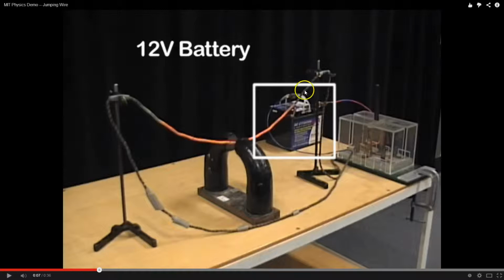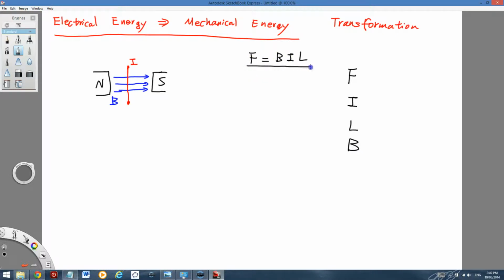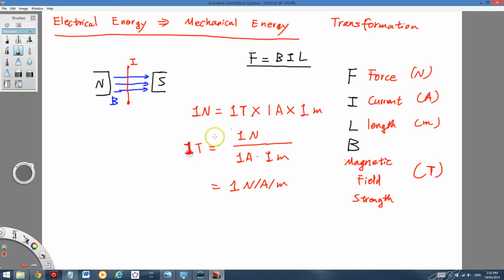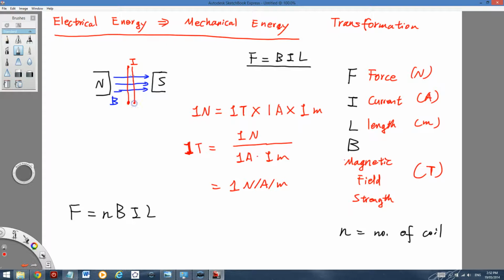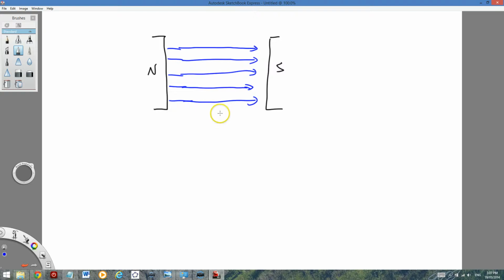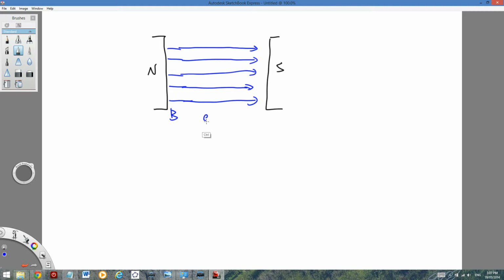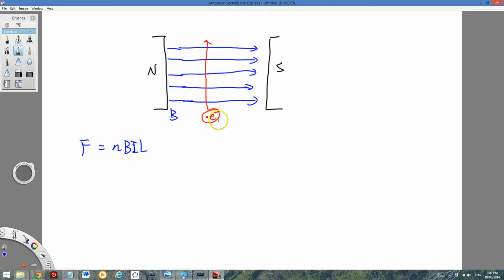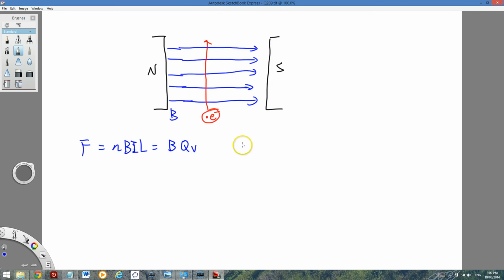Year 12 Unit 4 week 1 Electrical Energy to Mechanical Energy